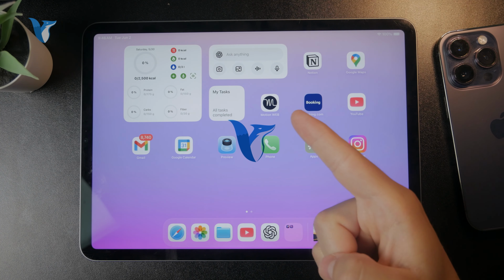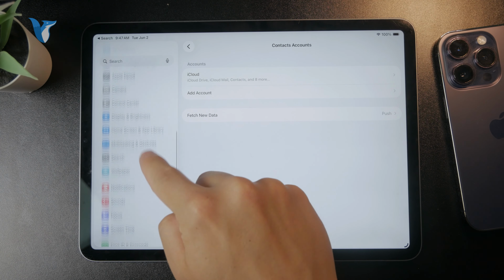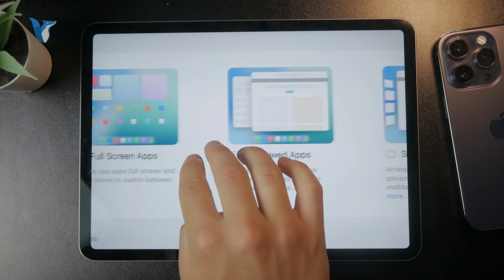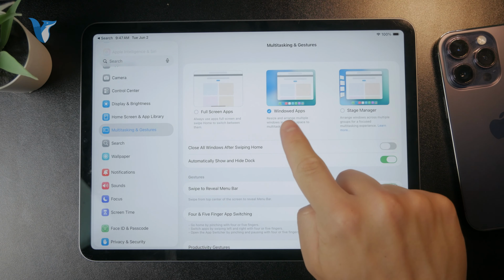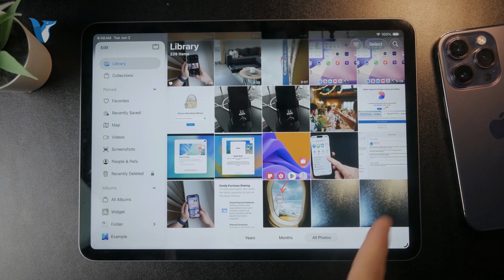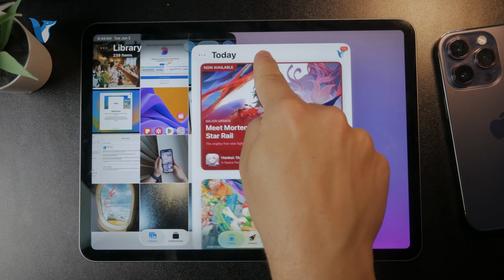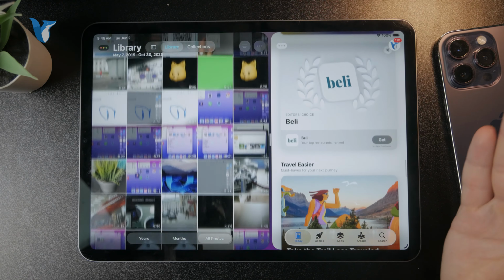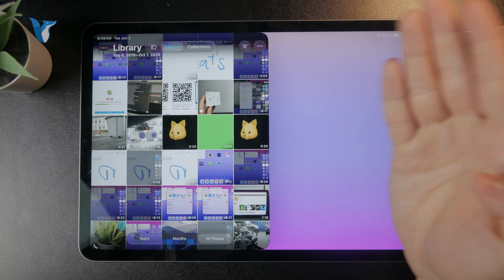How to Do Two Apps at Once on iPad (tutorial)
In this step-by-step tutorial, you'll learn exactly how to use two apps at once on your iPad by mastering Apple's Split View and Slide Over multitasking features, allowing you to work, watch, or browse side-by-side with ease.